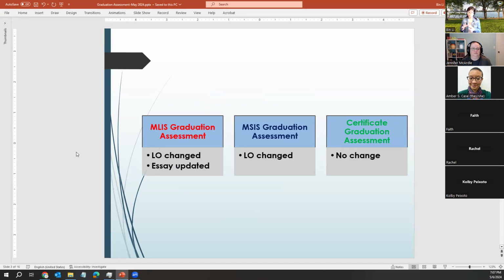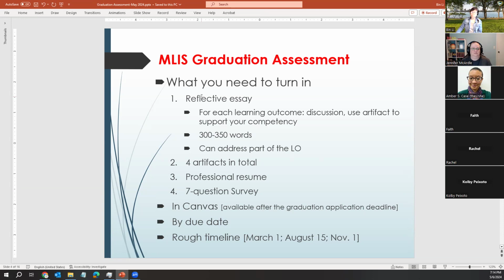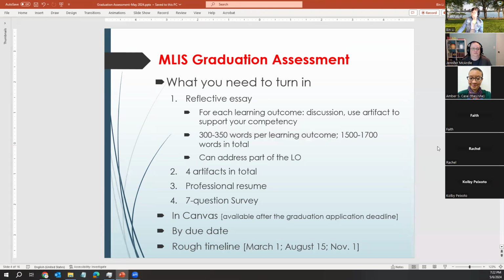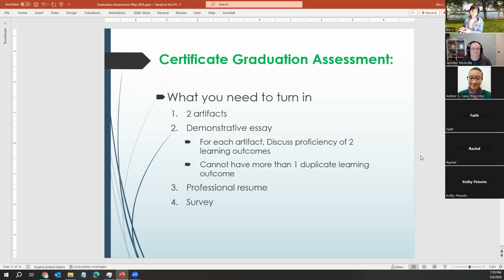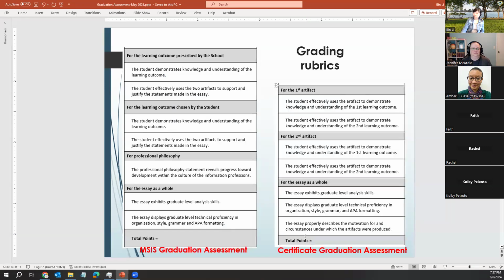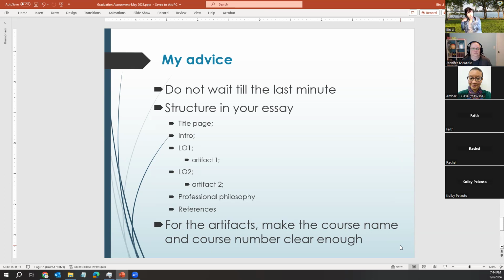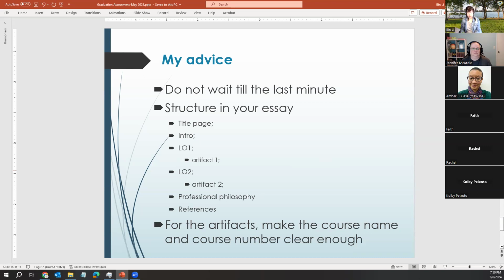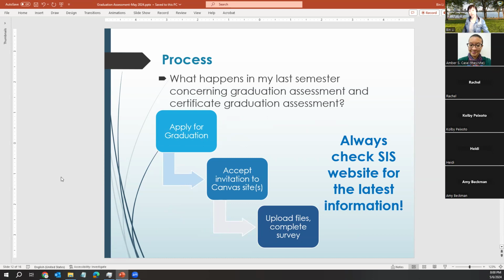Graduation Assessment May 2024